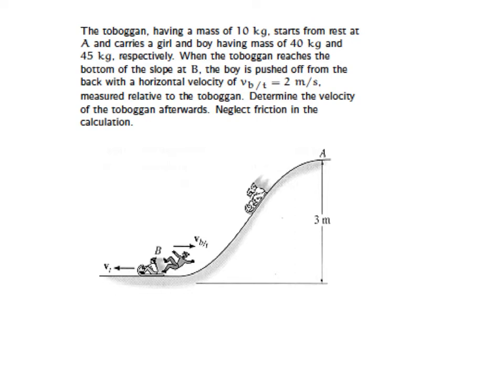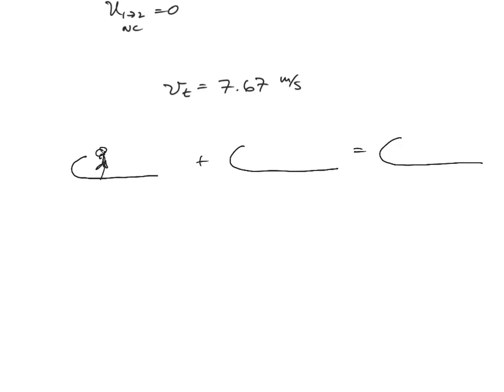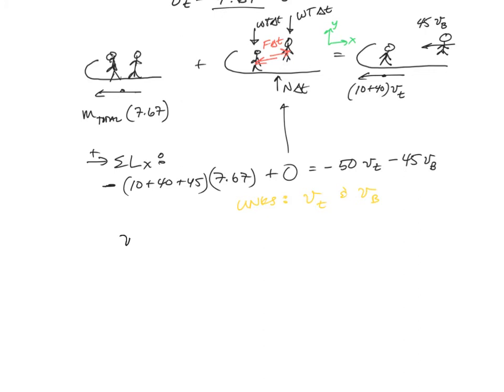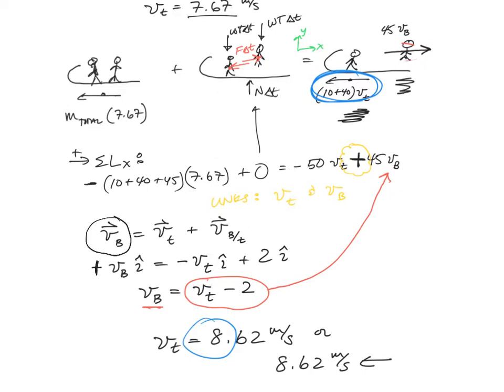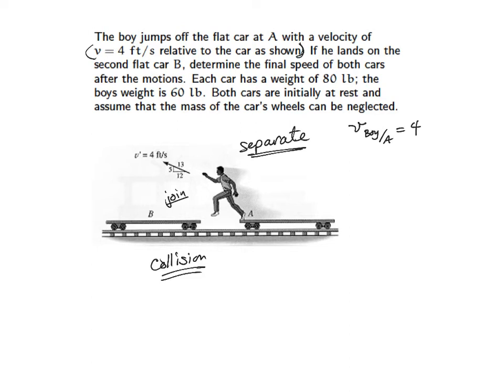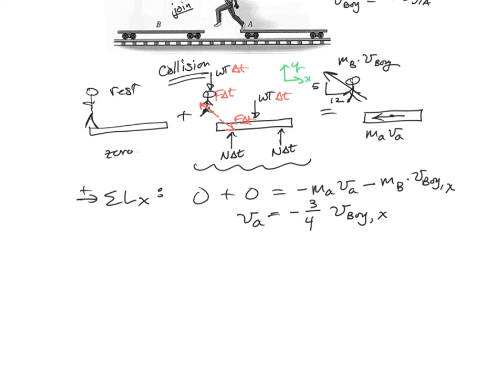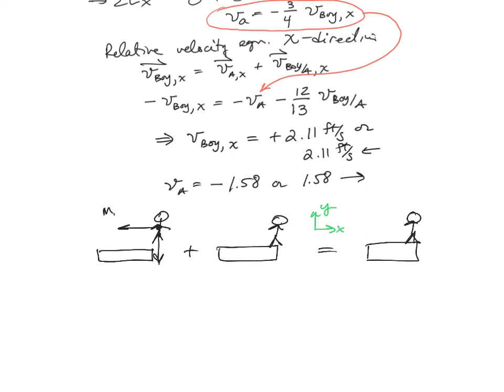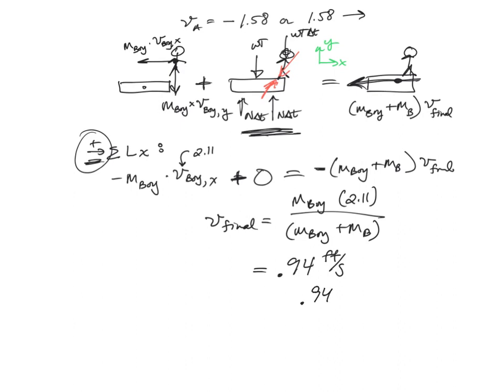IM Week 4 Wed Class